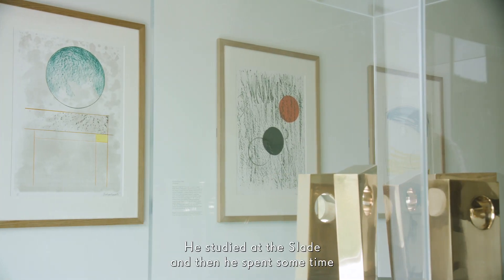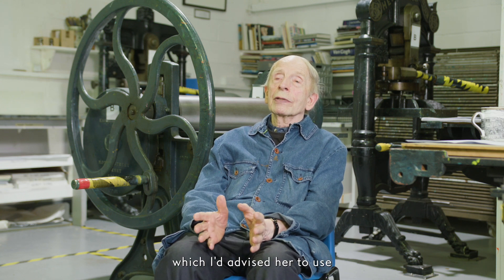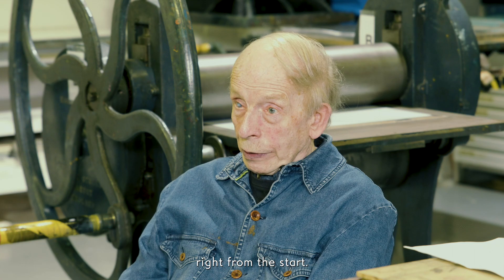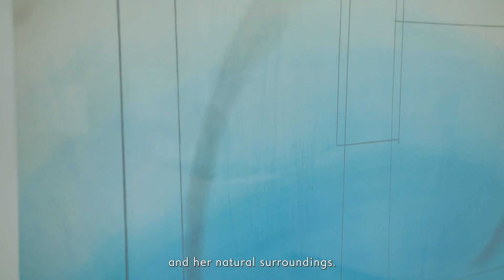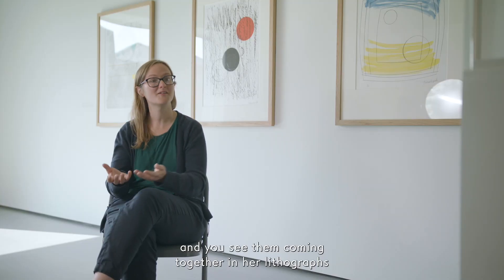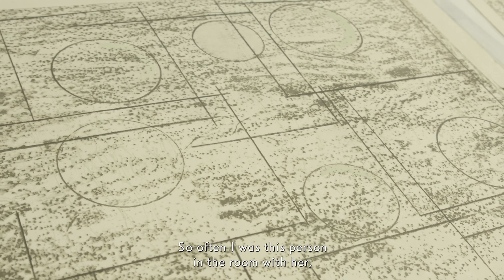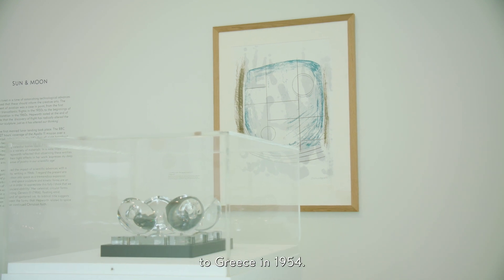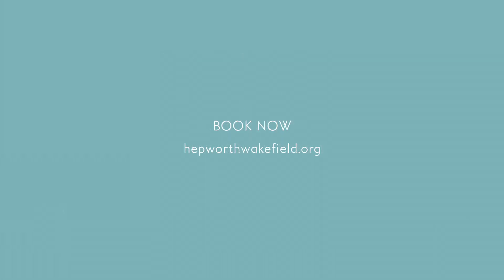Barbara Hepworth and the Art of Printmaking - including an interview with printmaker Stanley Jones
Barbara Hepworth made a number of print portfolios between 1969 and 1971 using screenprint and lithograph techniques. She explained how she used these processes to work on ideas which would eventually translate into sculpture, achieving an abstract sense of space, form and texture through the use of transparent smooth layers and bold mark-making.

Two sets of lithographs were produced with the Curwen Press. This included the series The Aegean Suite (1971) which developed Hepworth’s fascination with Greece and made links between geometric forms and sites associated with ancient Greek culture.

In this short film, Eleanor Clayton (Curator, The Hepworth Wakefield) and Stanley Jones (Master printmaker and artist) discuss Hepworth's use of printmaking within her practice. It includes Jones' personal recollection of working with Hepworth from 1958 when he started a pilot scheme to establish printmaking facilities in a studio in St Ives

Stanley Jones founded the Curwen Print Study Centre in the 1990s and he is determined that its future is secure for generations to come. Find out how you can help preserve Jones' legacy of fine art printmaking and contribute to the expansion of the Centre

A special portfolio of reproduction prints from The Aegean Suite is available from The Hepworth Wakefield. Nine reproduction prints are beautifully presented in a black portfolio box. This portfolio also includes an 8-paged paperback facsimile with an introductory essay and details for each print. £225.

Purchases support The Hepworth Wakefield and the Curwen Print Study Centre.

Film by Chris Vickers.